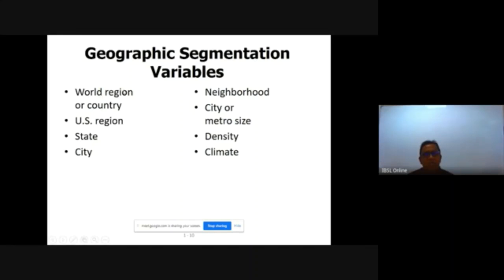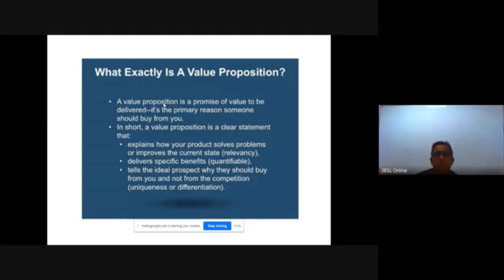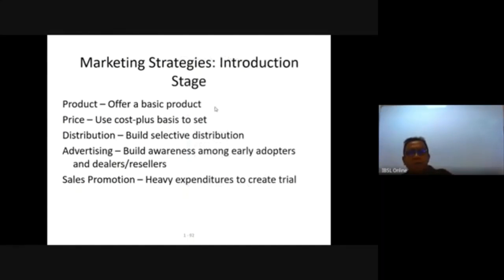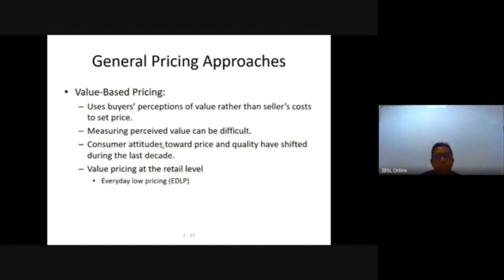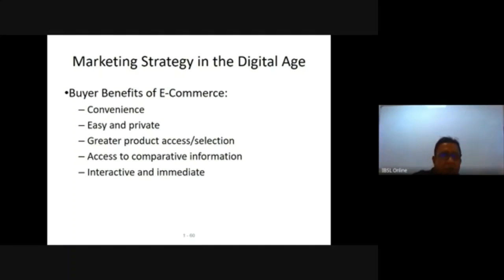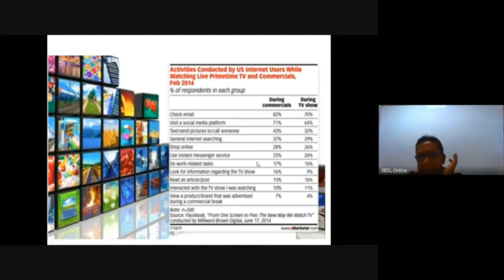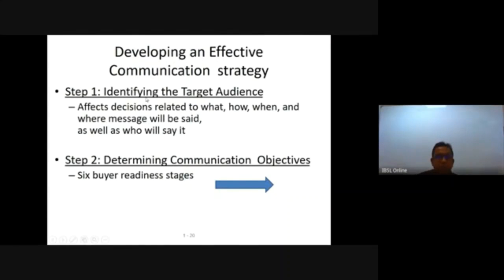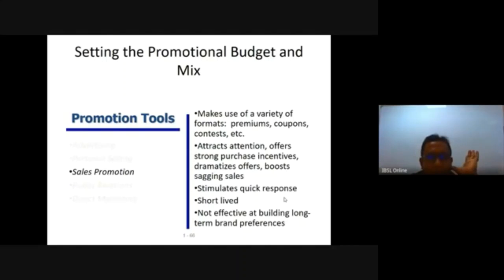PGEDBM MM 19 14 03 2021